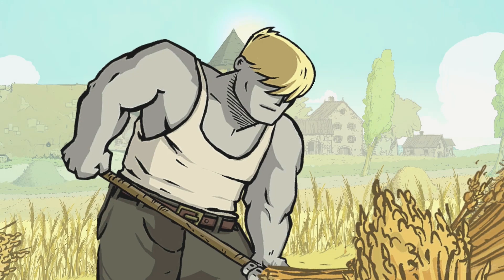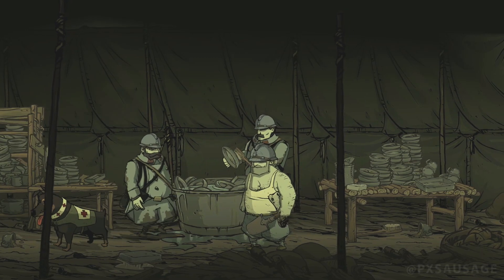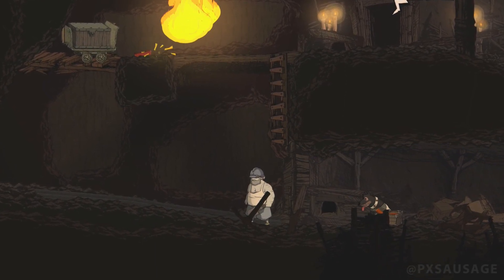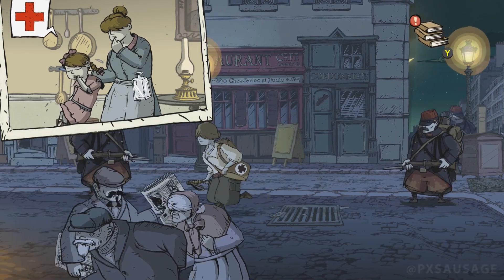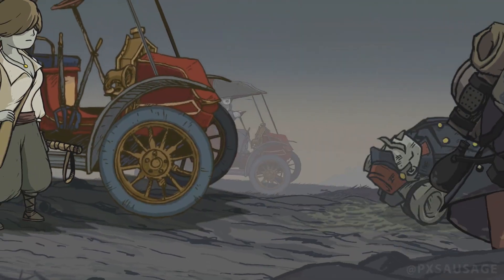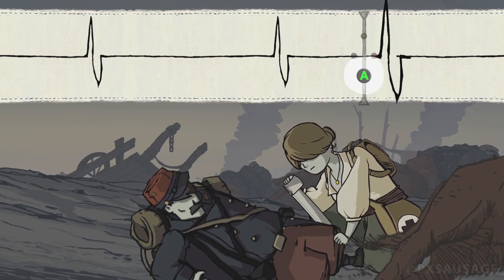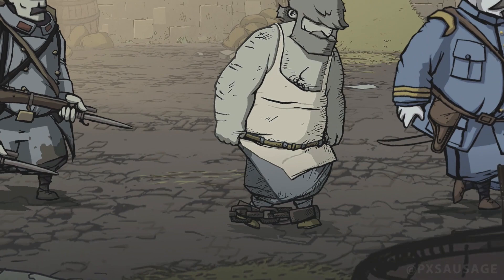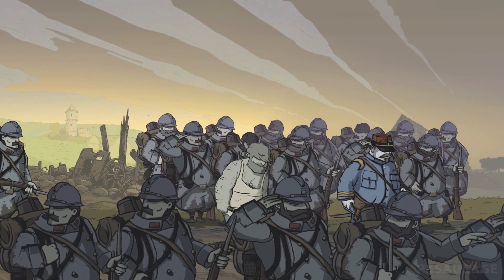Valiant Hearts: The Great War Is a Good but not Great Game | Attack the Backlog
On this episode of Attack the Backlog, Marc digs their way through Valiant Hearts: The Great War, a puzzle adventure game set during World War I, where you play as four different characters, each with their own personal story. Over the course the game, their stories intertwine with one another and may leave you a little teary eyed when all is said and done. Valiant Hearts: The Great War originally came out on June 24th, 2014 and is currently available on PC, Xbox 360, Xbox One, PS3, PS4, and Switch. Anyway, something-something, sad and full of comrades, cheers and enjoy the...wait for it...show.